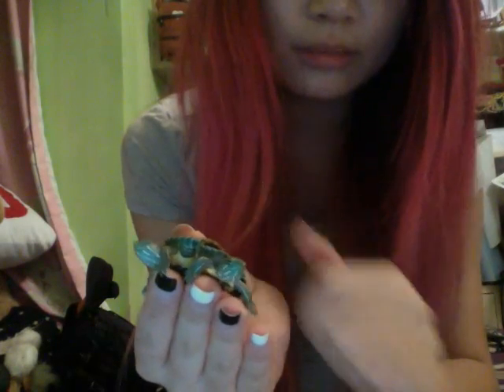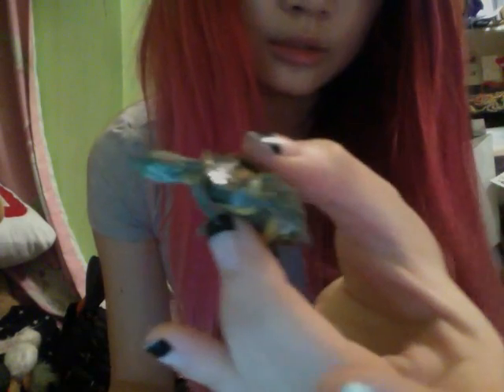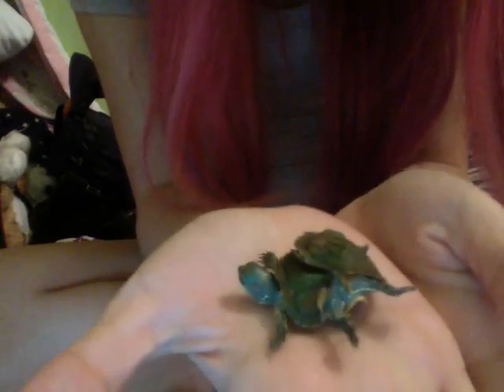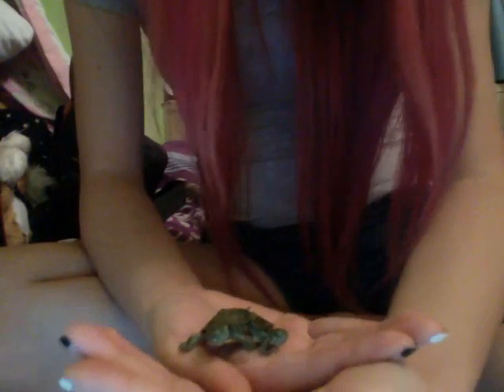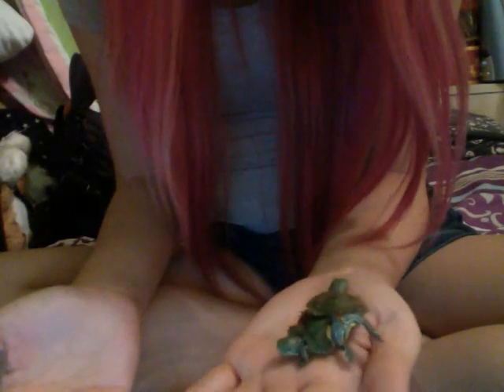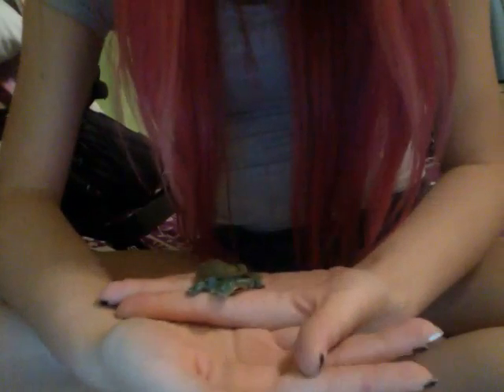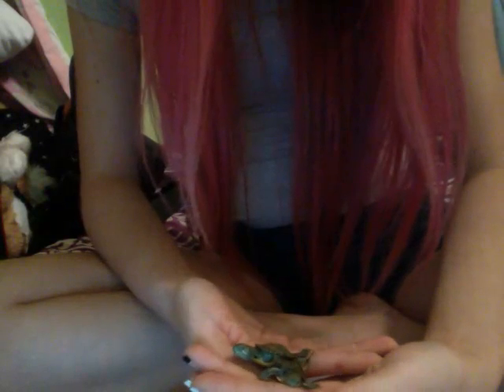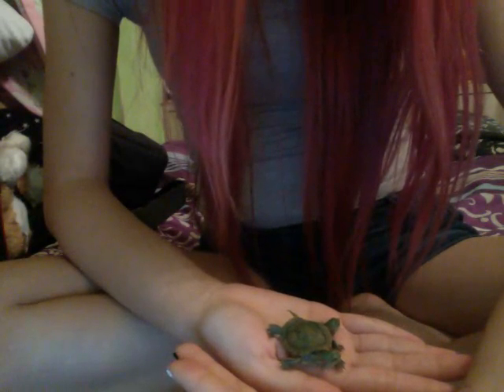Siamese Red Ear Slider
Tom & Jerry :)